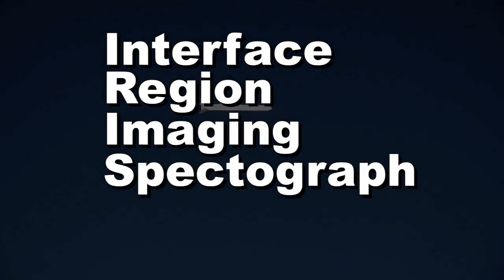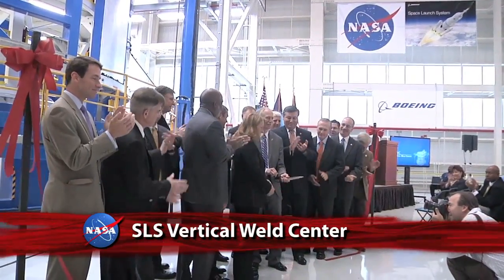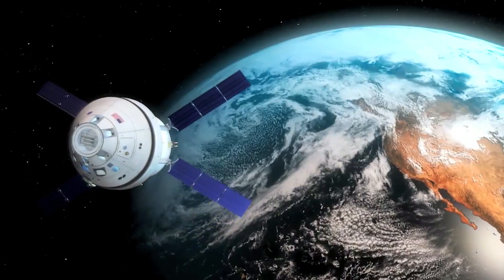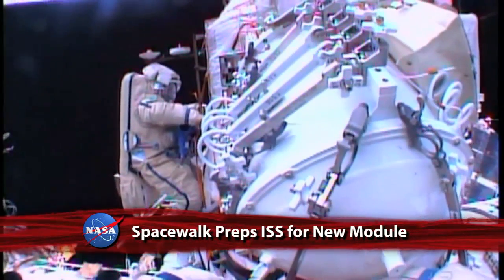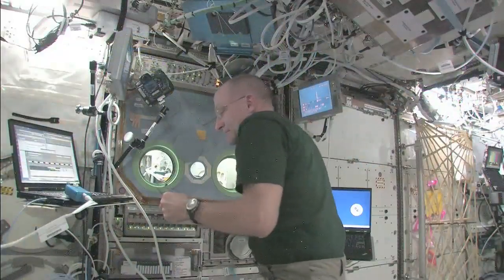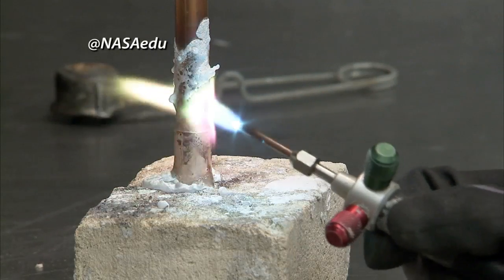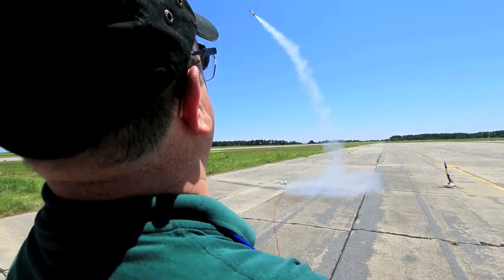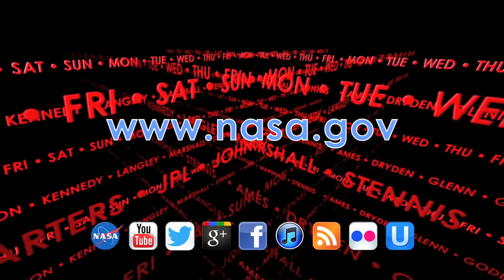IRIS Mission Underway on This Week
NASA's Interface Region Imaging Spectrograph or IRIS mission is underway. IRIS was air-launched on an Orbital Sciences Corporation Pegasus rocket 39,000 feet above the Pacific Ocean near Vandenberg Air Force Base in California. The NASA Small Explorer Mission will observe how solar material moves, gathers energy and heats up as it travels through a little-understood region in the sun's lower atmosphere. Also, Atlantis Unveiled, 10,00th Near Earth Object, SLS Vertical Weld Center, Human Spaceflight Update, Spacewalk Prepares ISS for New Module, Accelerating ISS Science, A HUNCH for STEM, Rocket Week 2013 and more!